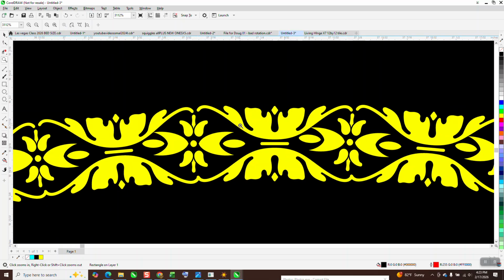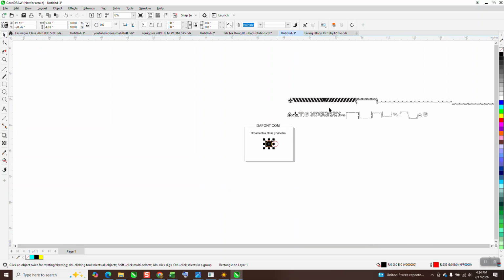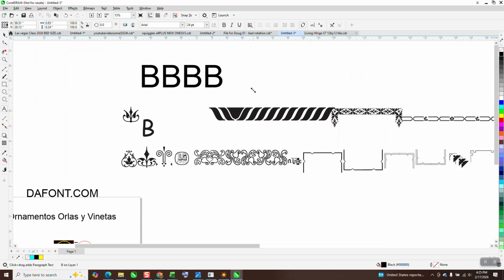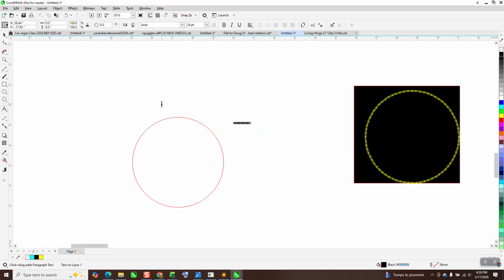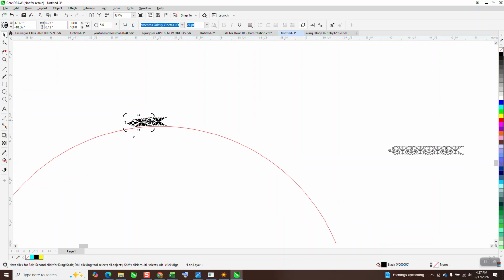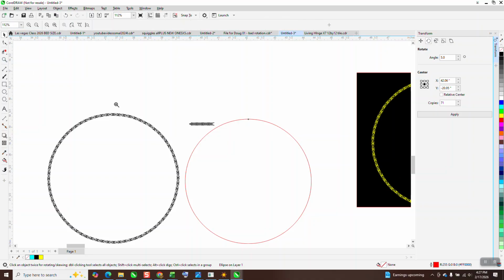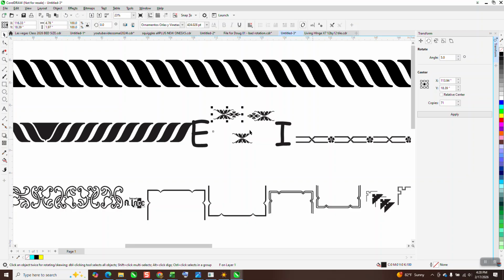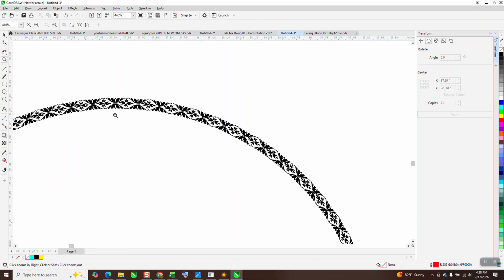Corel Draw Tips & Tricks Draw this Circle Boarder with a FONT